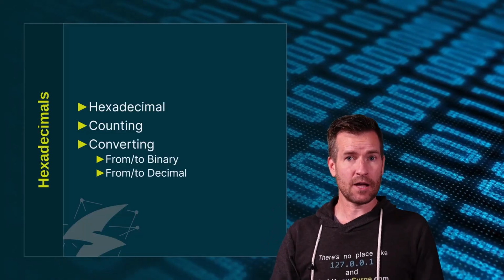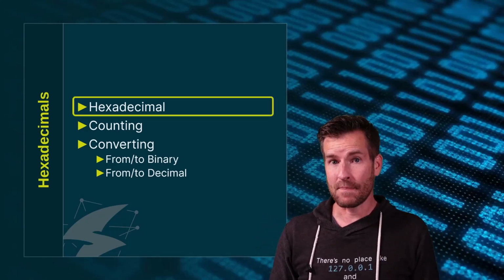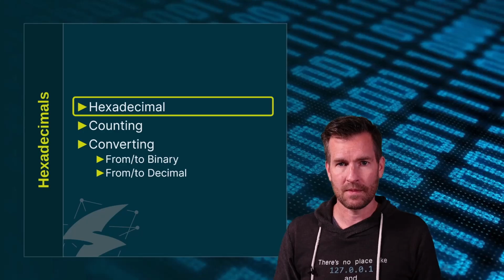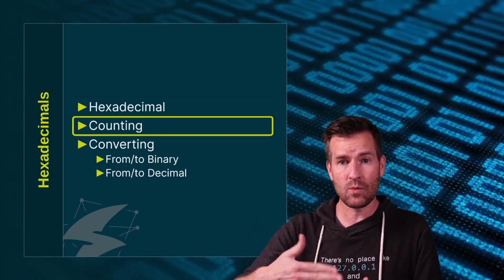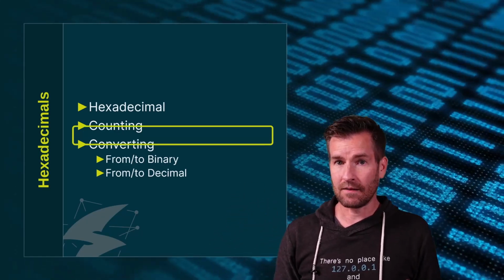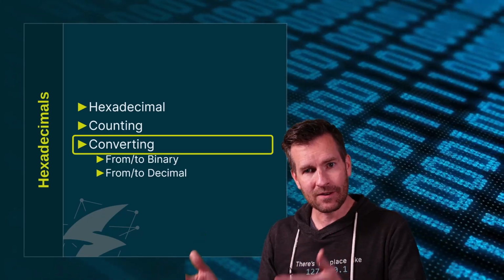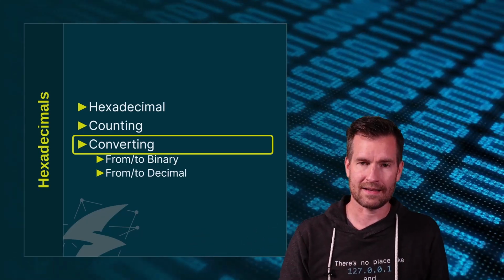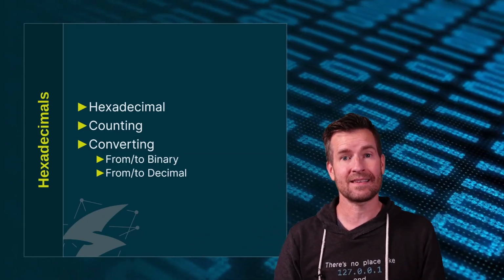Number Systems 2-0: Module Intro